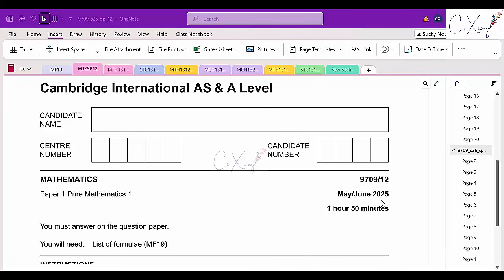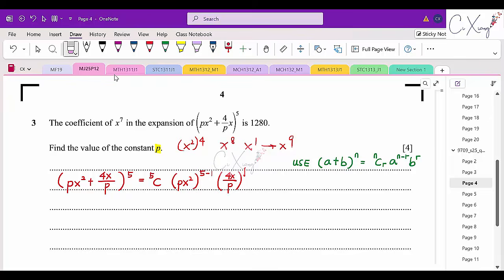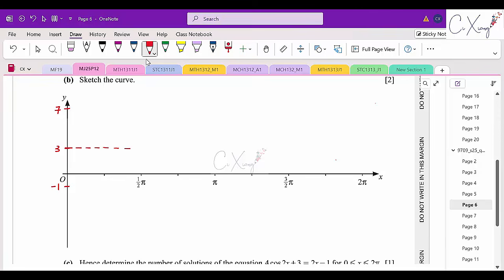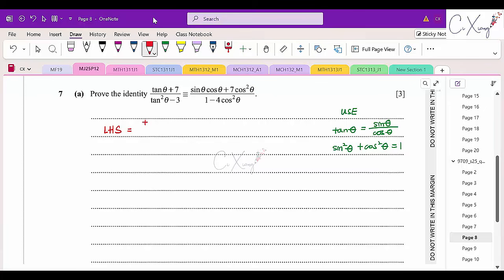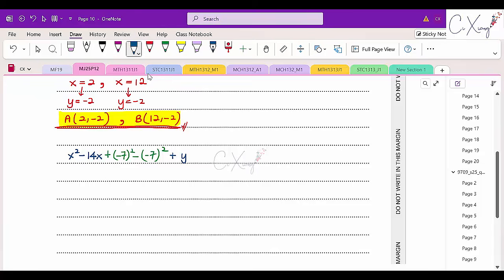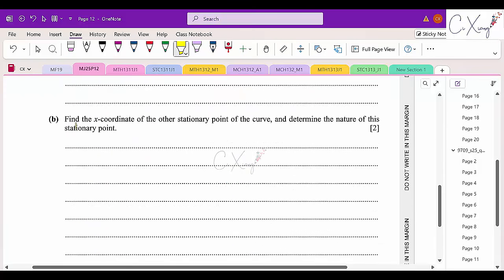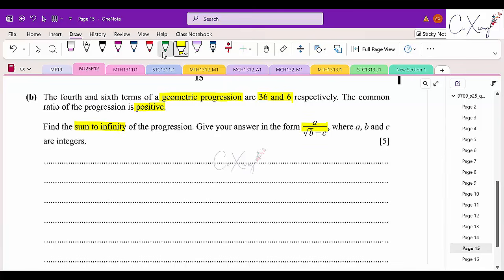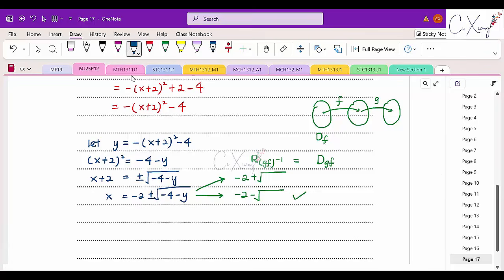9709/12/M/J/25 CAIE A-level Pure Mathematics 1 Solution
9709_s25_qp_12
9709_s25_ms_12
9709_MJ25_P12
9709/12/M/J/25

00:00   Question 1
07:48   Question 2
11:10   Question 3
17:10   Question 4
23:23   Question 5
35:15   Question 6
41:43   Question 7
53:24   Question 8
1:08:35   Question 9
1:21:09   Question 10
1:30:35   Question 11